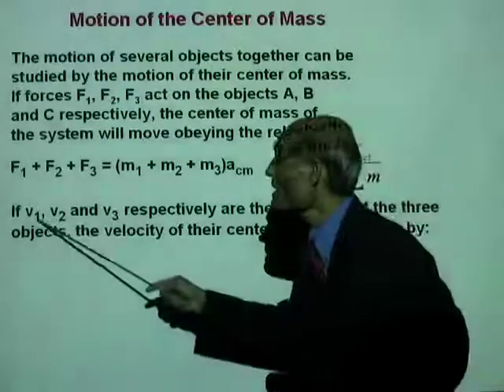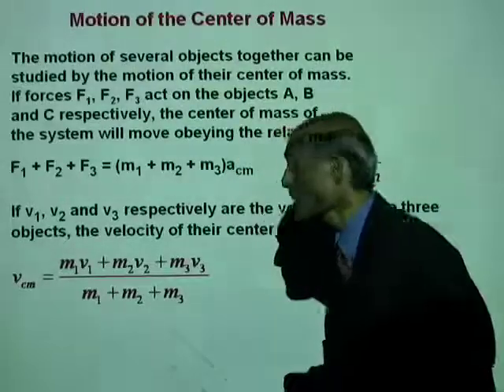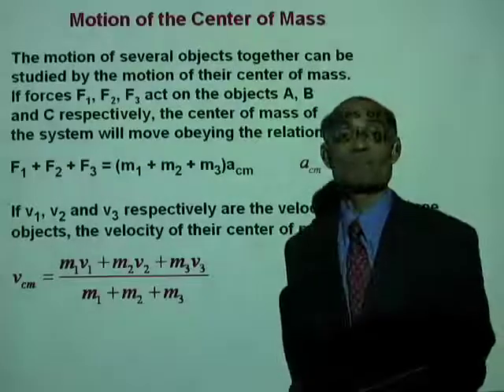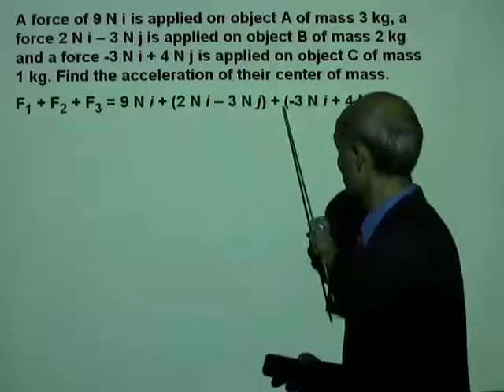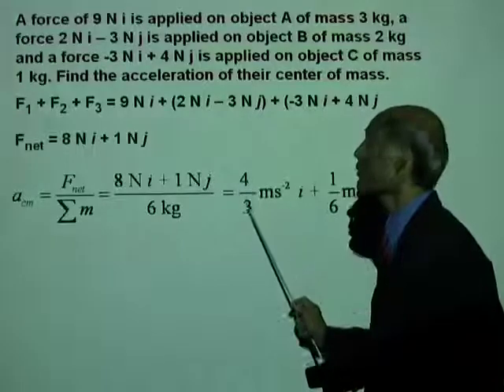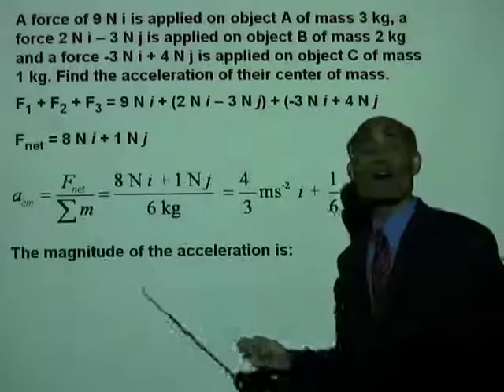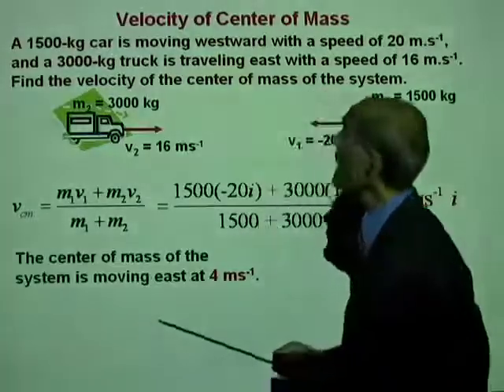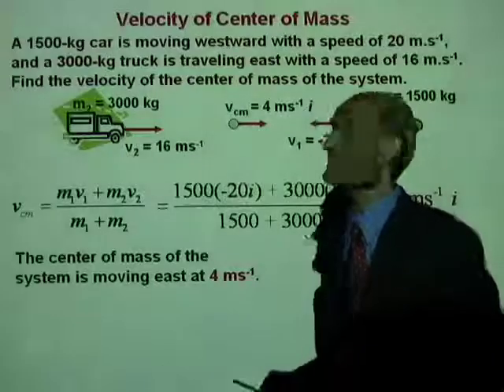PHY2048 Lesson 3 4a Center of Mass iii